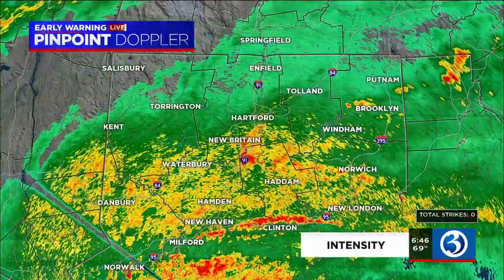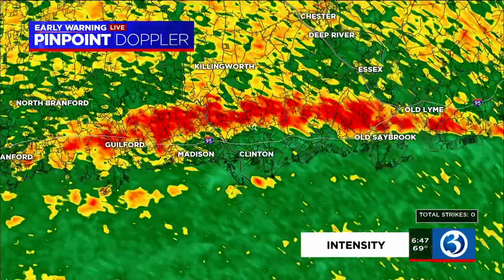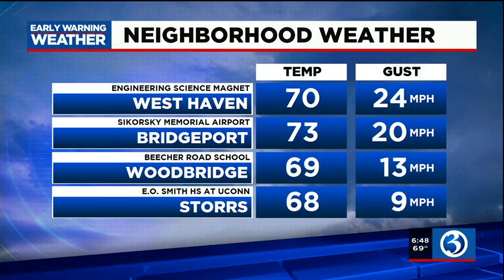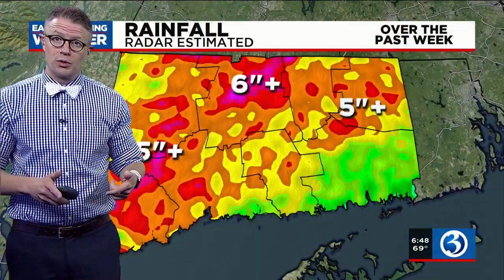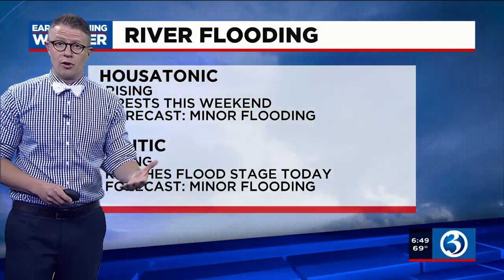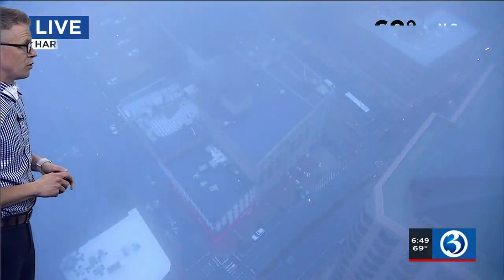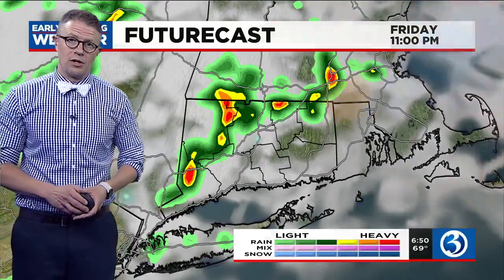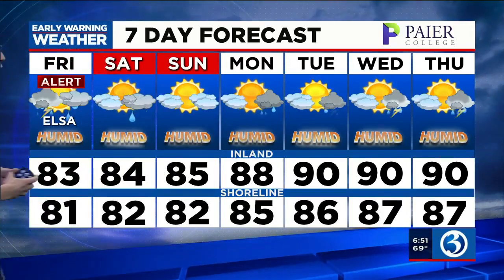FORECAST: Radar fills in with Elsa's bands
Meteorologists Melissa Cole and Mark Dixon said Channel 3's radar filled in with Tropical Storm Elsa's bands on Friday morning. Here is their Friday 6:45 a.m. forecast.